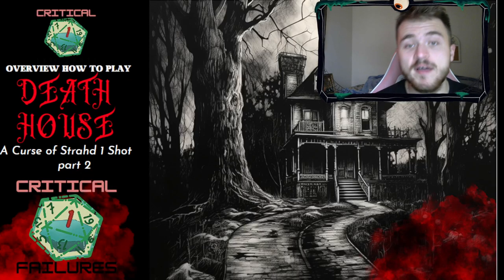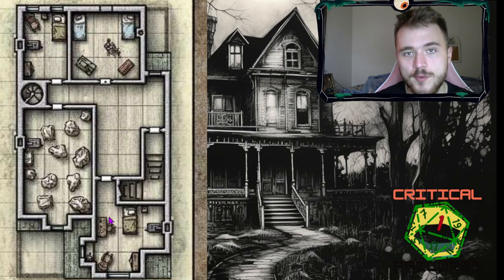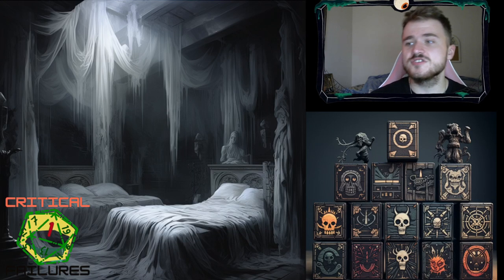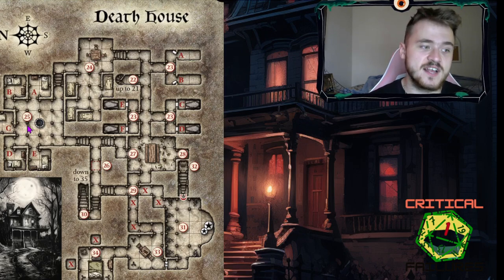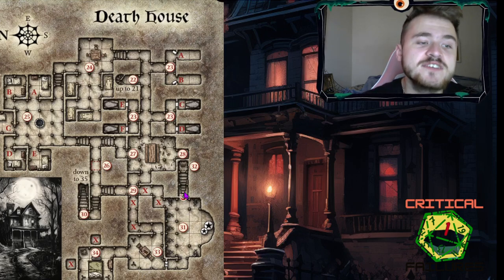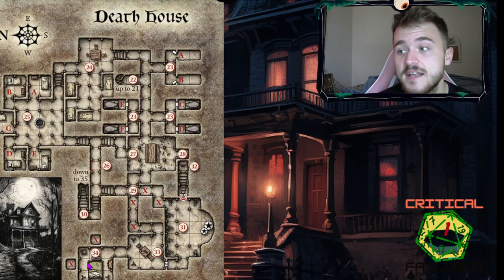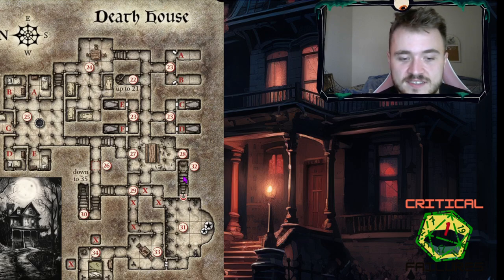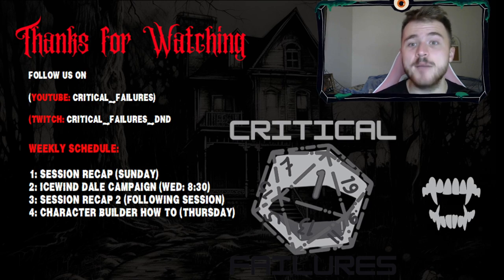How to Play Death House PT 2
Welcome to the second episode of How to Play Death House! This is a fantastic module encounter that can be used as a one shot, a Halloween campaign, and a great opener to Curse of Strahd. In this final episode of this mini series, we dive into the attic of the Durst manor as well as the haunting cultist inspired dungeons that delve under the foundation like veins of evil!

Tune in weekly for our live-streamed Icewind Dale campaign weekly at 8:30PM CST on Youtube and Twitch!

Our weekly schedule:
1: Session Recap (Sunday) Youtube Exclusive
2: Icewind Dale Livestream (8:30PM CST) Twitch and Youtube
3: Critical Recap (Following session Wednesday) (Twitch/Youtube)
4: How to: Character Creation DND (Thursday) (Youtube Exclusive)